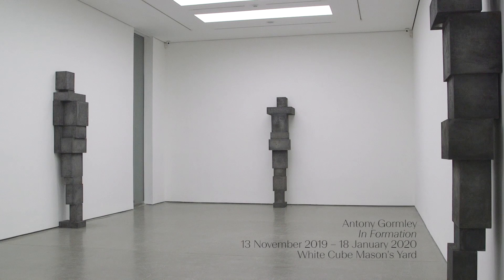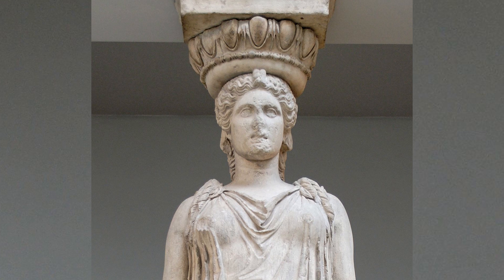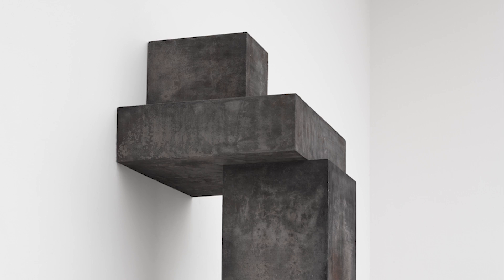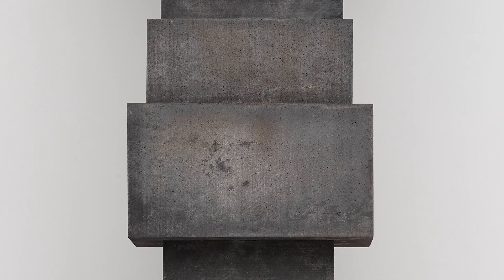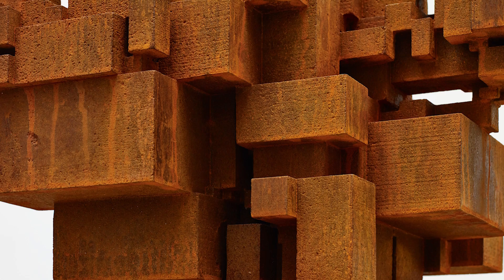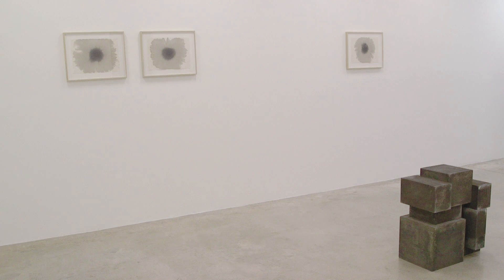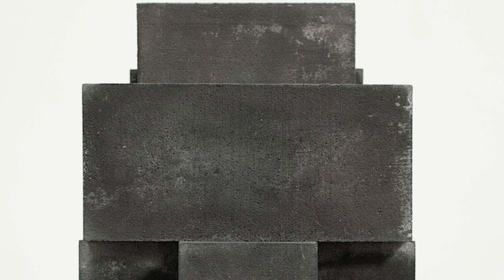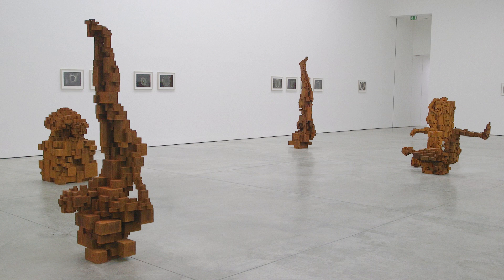In the Gallery: Susanna Greeves on Antony Gormley's 'In Formation' | White Cube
Susanna Greeves, Director and Museum Liaison at White Cube discusses Antony Gormley's exhibition at White Cube Mason's Yard, titled 'In Formation' (2019 – 2020).